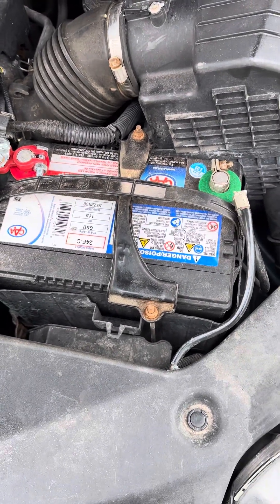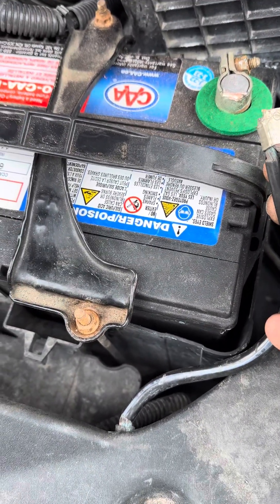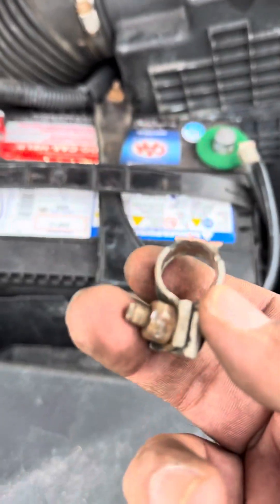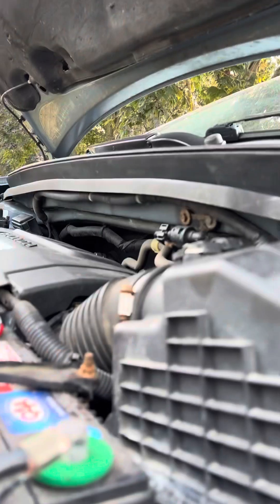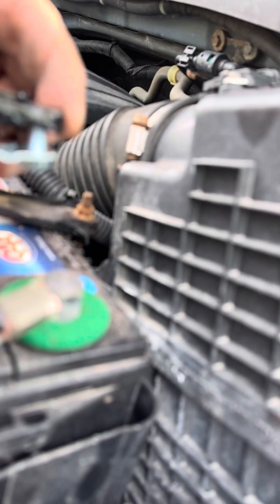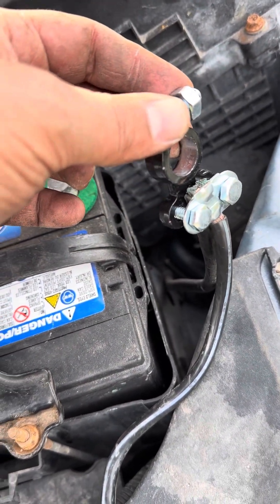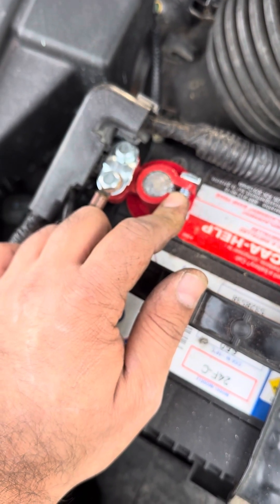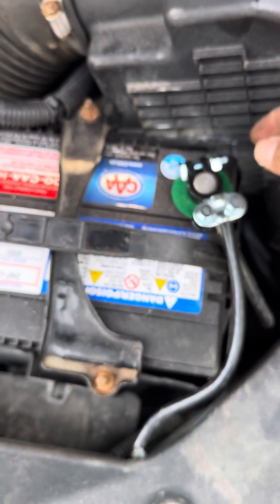Battery terminals replacement unique-way Honda odyssey 2007 terminals replace with rust protector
I cut the terminal right from ring so I can kept the wire intact in metal I don’t remove the metal part as you can see in picture so I can tighten the wire firmly in the new terminal also it’s doesn’t separate from each other and no sparking
Also I use battery terminals corrosion protectors so it won’t rust again